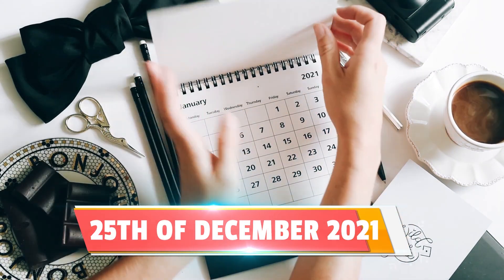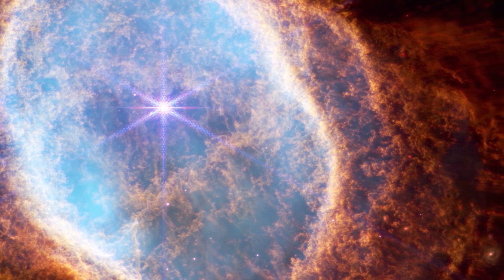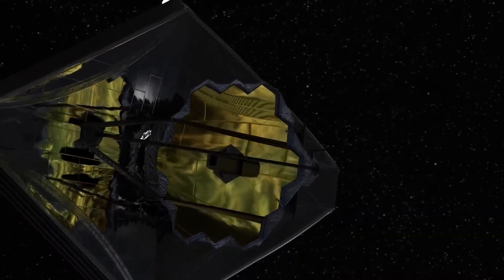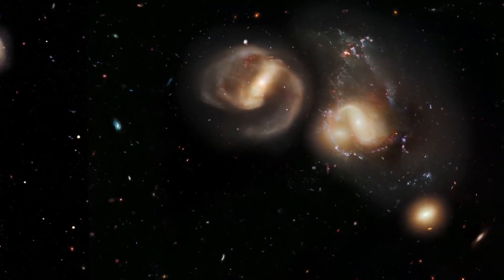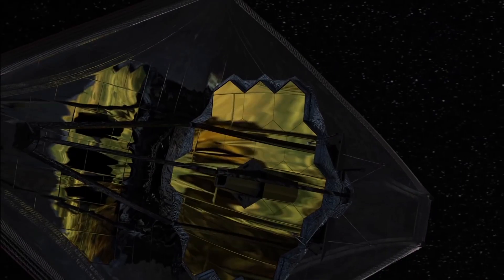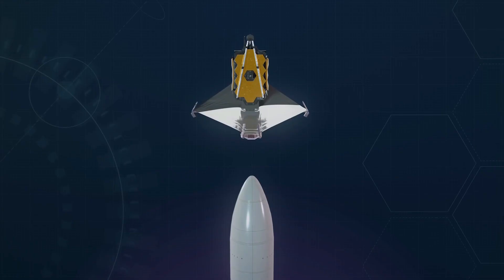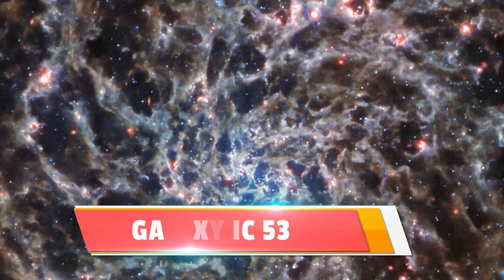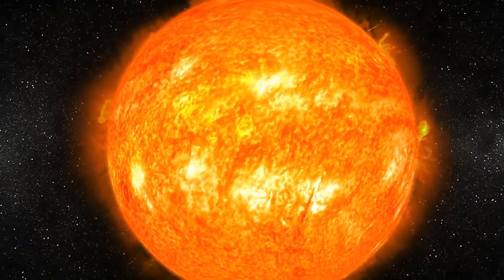NASA's James Webb Space Telescope Unveils A Major Discovery That Will Change Everything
On the 25th of December 2021, the James Webb Telescope left the Earth as the most expensive and powerful space exploration gadget ever made.
And less than a year later, the super-intelligent spyglass has already made its mark with endless mind-boggling and brain-twisting discoveries that we never even imagined we'd be seeing in the 21st century. So it’s time to unravel what the James Webb Telescope has to offer!

In today's video we look at NASA's James Webb Space Telescope Unveils A Major Discovery That Will Change Everything... Keep watching to see what nasa just realeased via the james webb space telescope. We all know that space is a vast cosmic arena, however, recent james webb telescope discovery took our understanding to a whole new level. Join us in today’s video as we unravel the latest james webb space telescope update!

Inspired by James Webb Telescope Just Detected A Huge Structure At The Center Of The Milky Way!

Inspired by The Insane Engineering of James Webb Telescope

Inspired by James Webb Telescope Discovers Never before Seen Galaxies!

Inspired by "IT MADE CONTACT" NASA Insider JUST LEAKED James Webb Shocking Discovery In Space!

Inspired by What Did NASA Discover in James Webb's First 100 Days

Inspired by ALL the James Webb Space Telescope IMAGES in 8K

Inspired by James Webb Telescope Just Detected A Terrifying Unidentified Object In The Universe

Inspired by How James Webb Broke Cosmology In Just 2 Months

Inspired by James Webb Telescope Just Detected Something BIZARRE On Proxima B

Inspired by James Webb Telescope vs Hubble Telescope Images Comparison